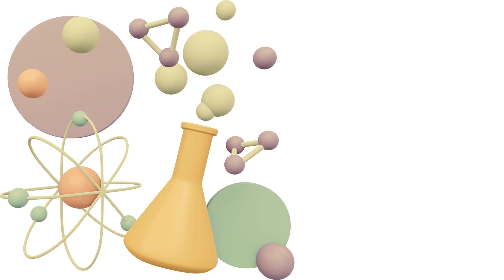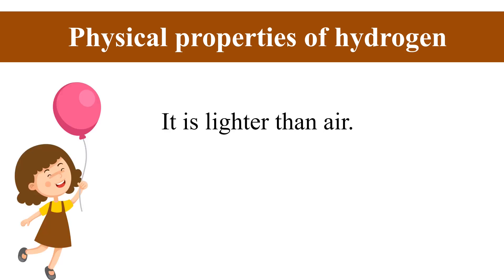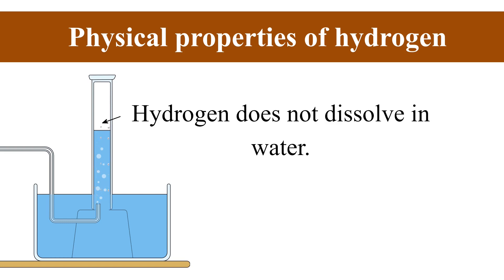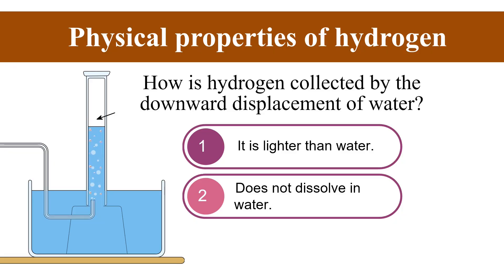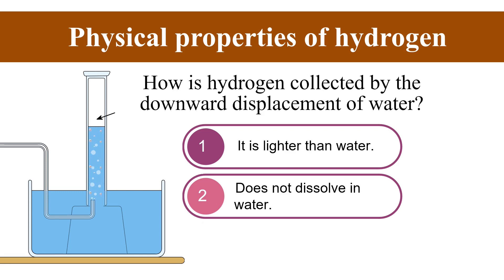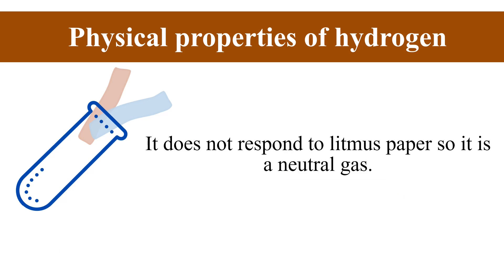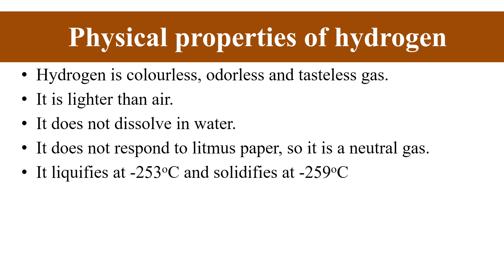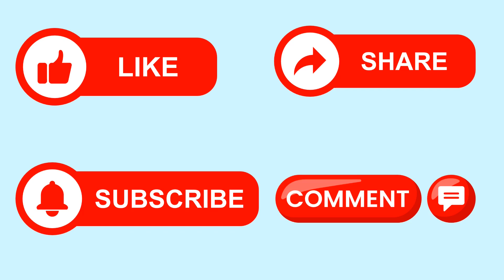Physical Properties of Hydrogen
This video explains about some of the important physical properties of hydrogen gas with meaningful understanding.